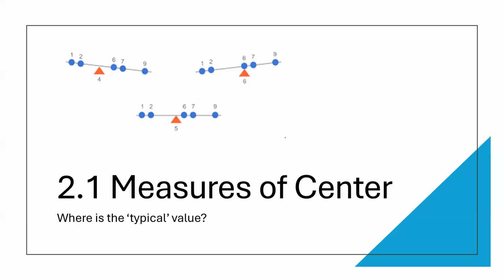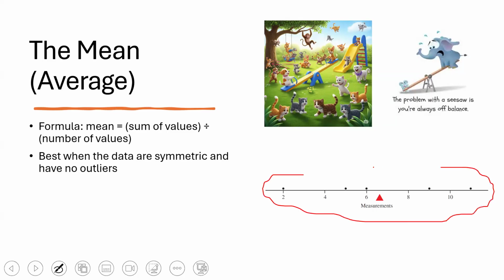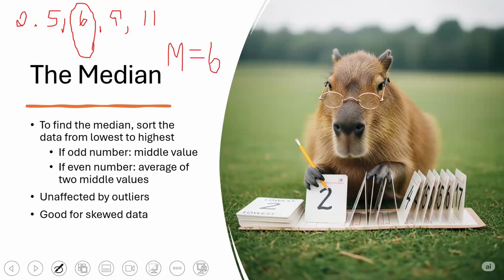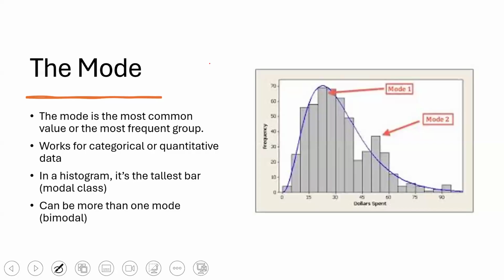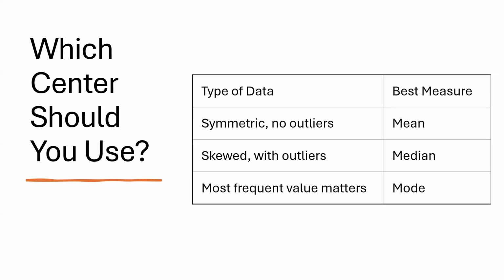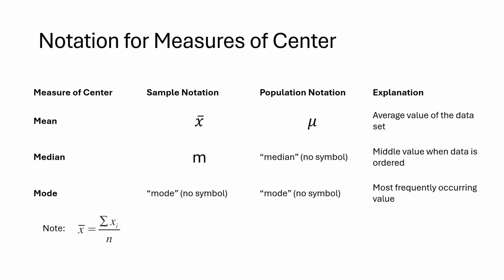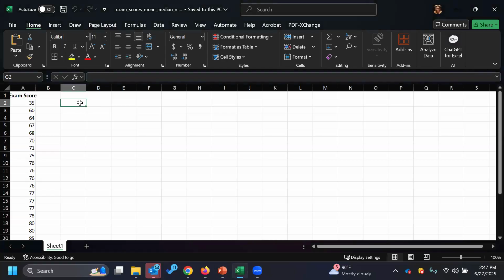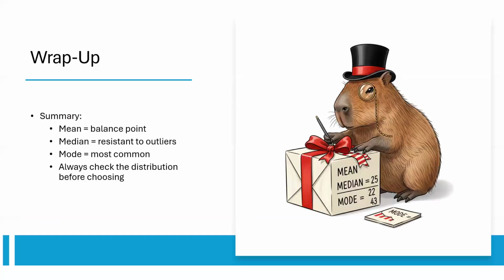2.1 Measures of Center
Introduction to Statistics | Measures of Center